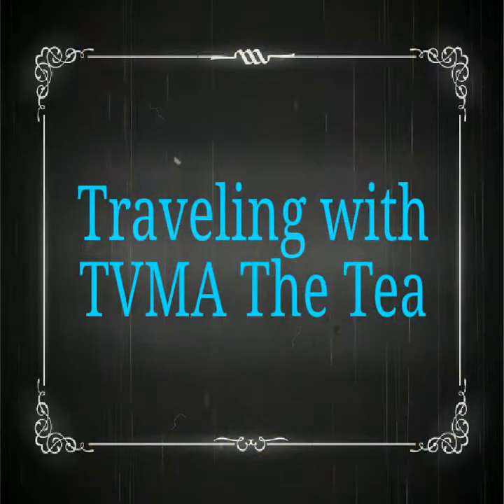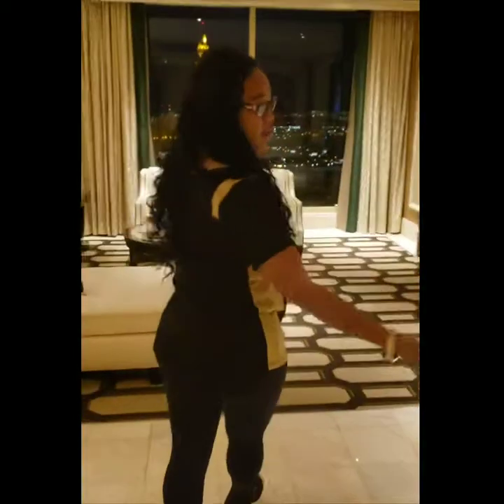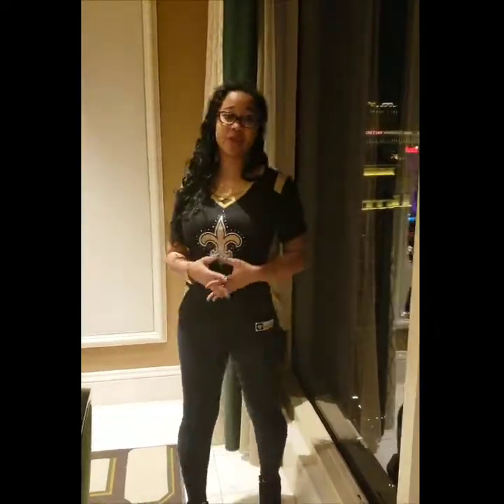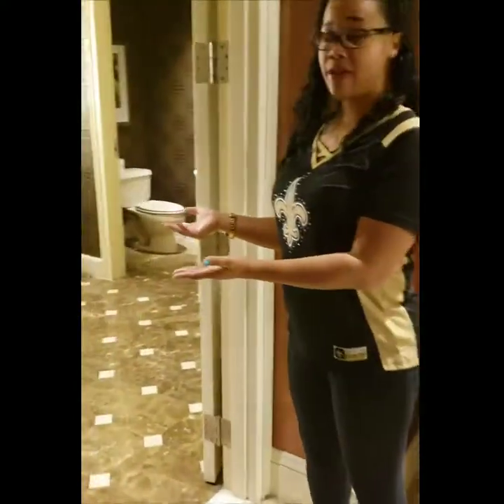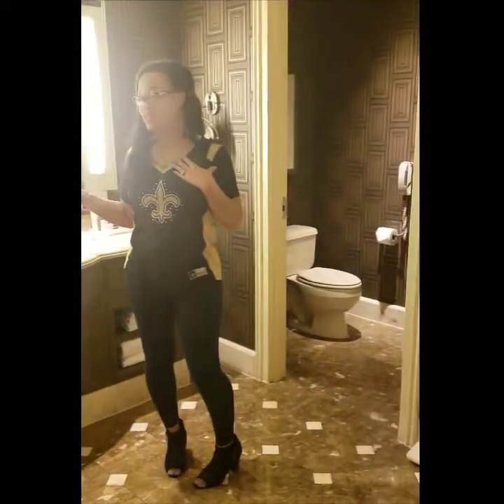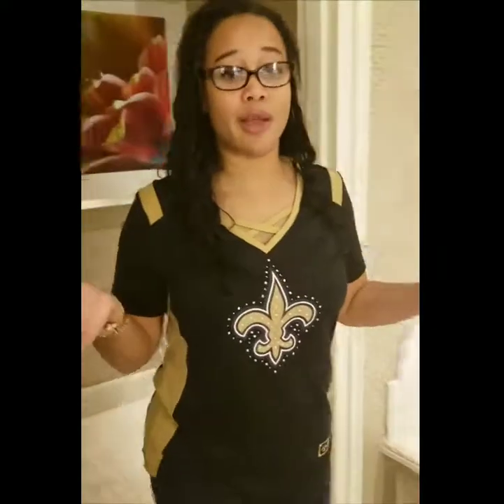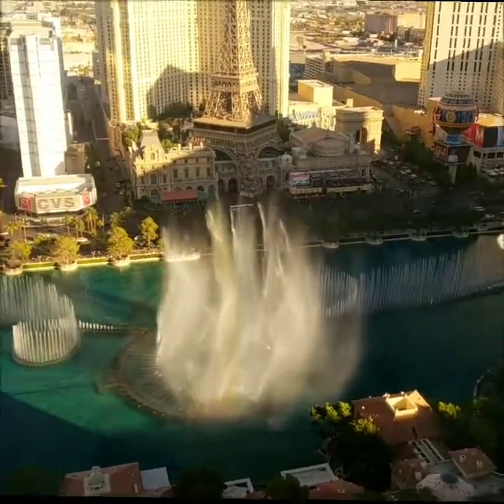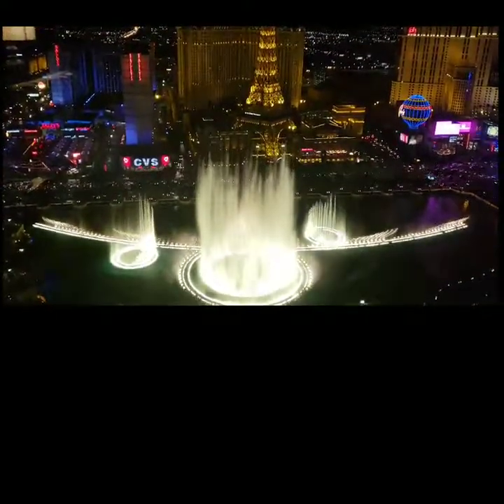Traveling with TVMATheTea- Does the Bellagio Penthouse Suite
Come along for a tour of the Penthouse Suite. Truly enjoyed our stay here with wonderful views of the Fountain from the top and the bottom.

TravelingMadeAffordable.com
TVmaTheTea TV